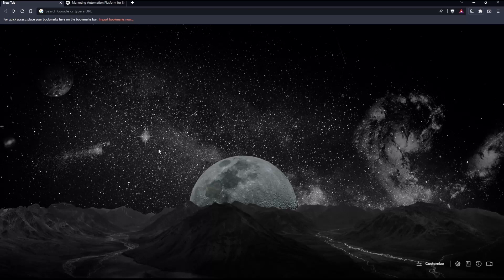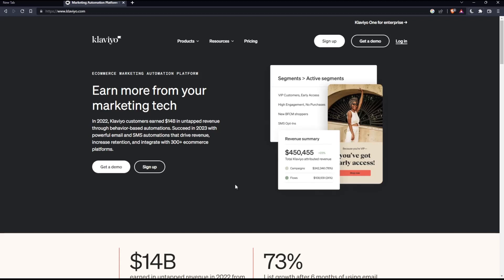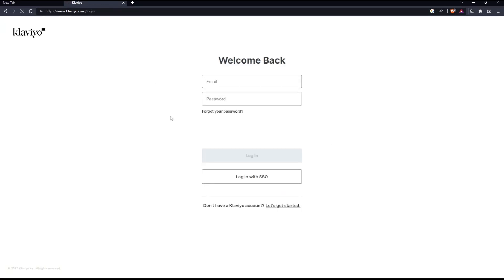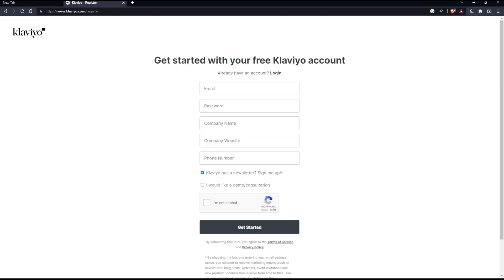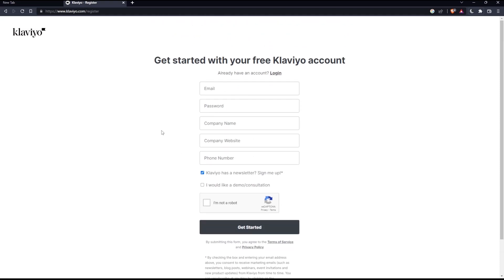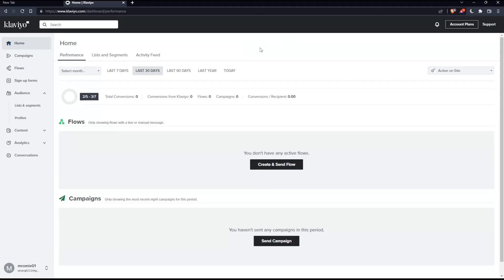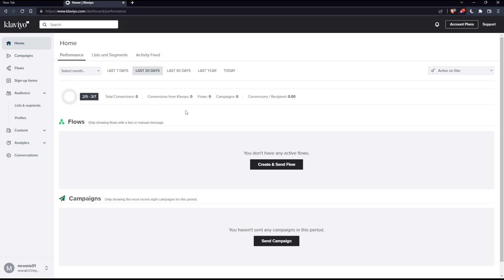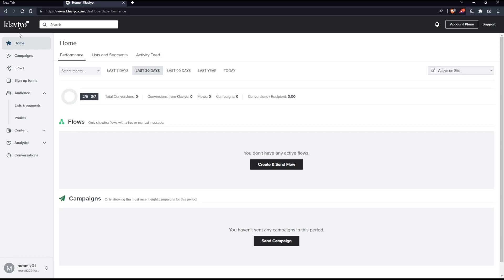How to Create Account Klaviyo Tutorial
Today we talk about create account in klaviyo,klaviyo,klaviyo tutorial for beginners,how to use klaviyo